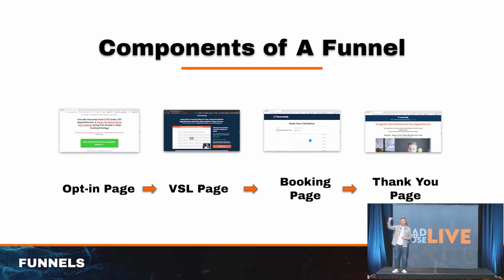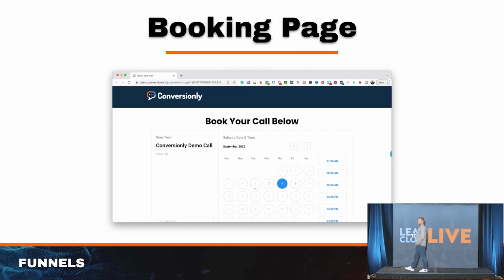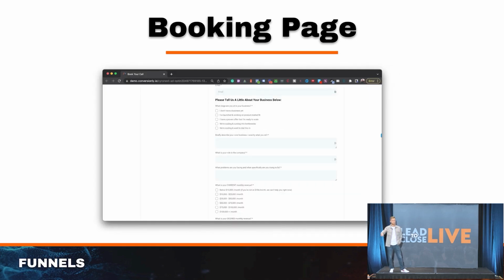How To Create A Sales Funnel | $10M+ Funnel Template